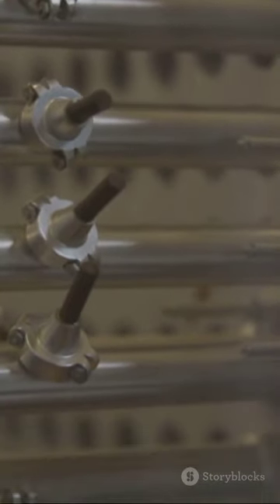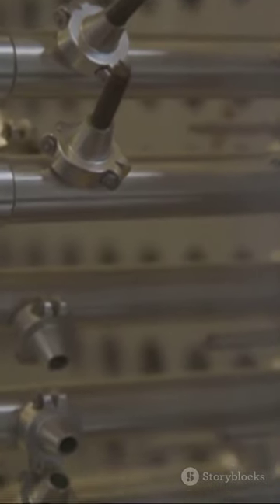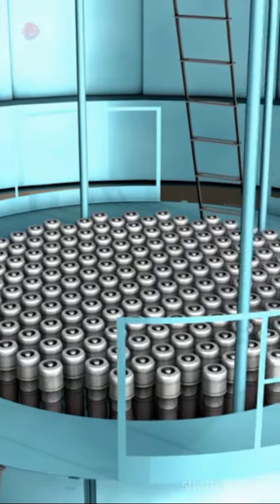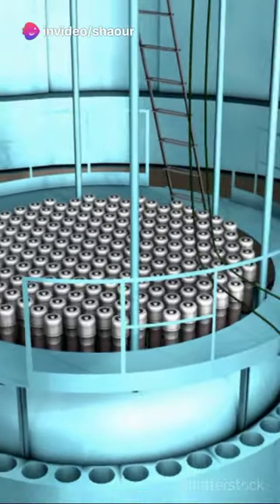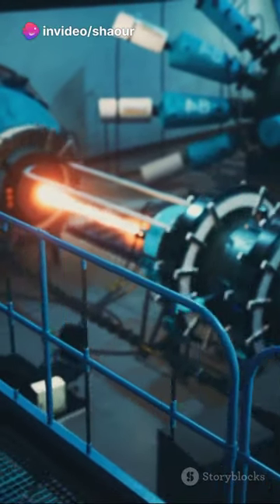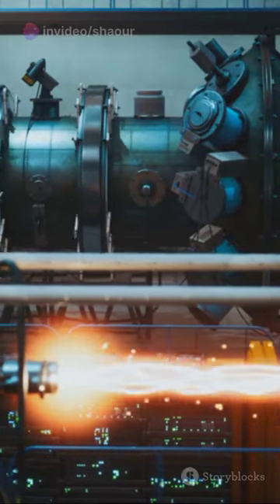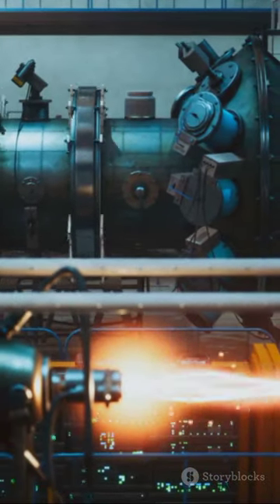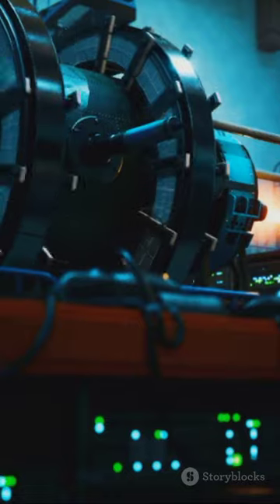How does Nuclear Power Plants Control the Fission Chain Reaction?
How Nuclear Power Plants Control the Fission Chain Reaction?

In this video, we dive deep into the fascinating world of nuclear power plants and explore how they control the fission chain reaction. Join us as we break down complex concepts and explain it all in a simple and engaging manner.

Discover the inner workings of nuclear power plants as we discuss the mechanisms used to control the fission chain reaction. From control rods to coolant systems, we'll explore the key components that ensure the process remains safe and efficient.

Whether you're a science enthusiast or simply curious about how nuclear power plants function, this video is for you. Our expert explanations, visual aids, and real-world examples make it easy to grasp even the most intricate details.

By watching this video, you'll gain a solid understanding of the principles behind fission chain reactions and how they are effectively managed in nuclear power plants.